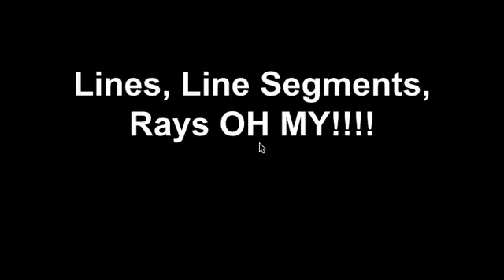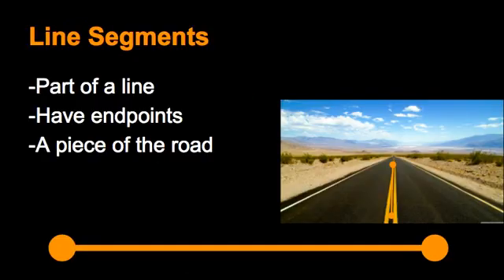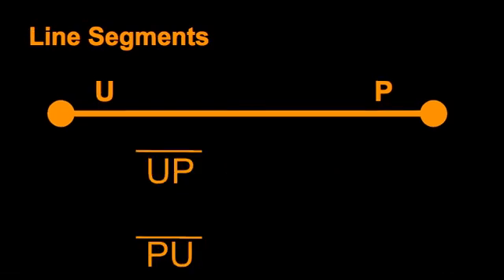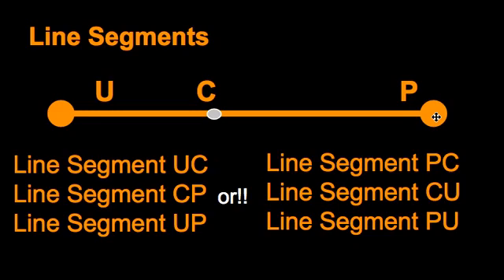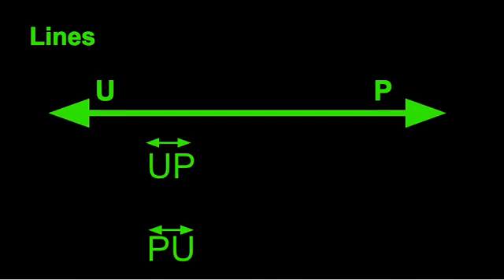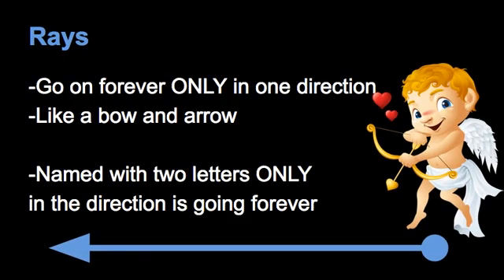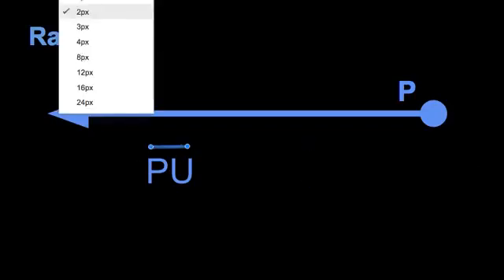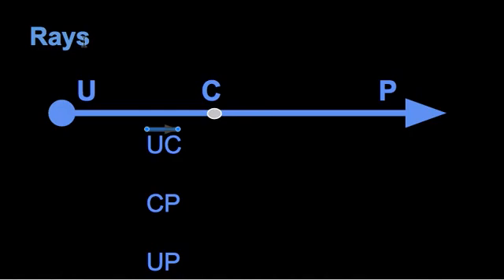PATRICK CHOTO-MATHEMATICS-CLASS IV-LINES, LINE SEGMENTS, POINTS AND RAYS-AUDIOVISUAL PROGRAMS